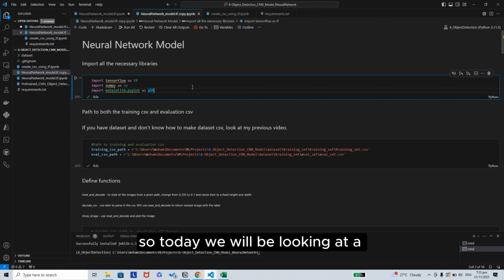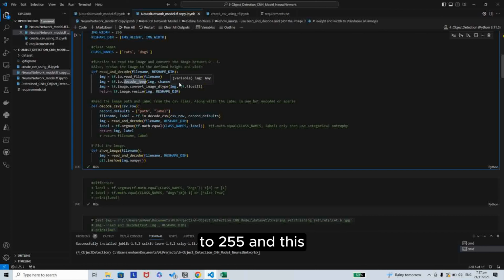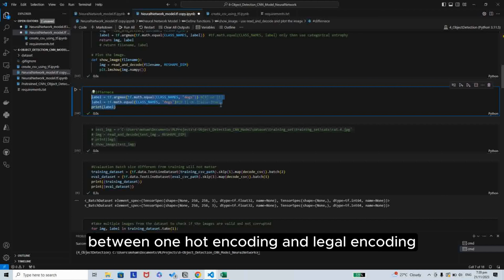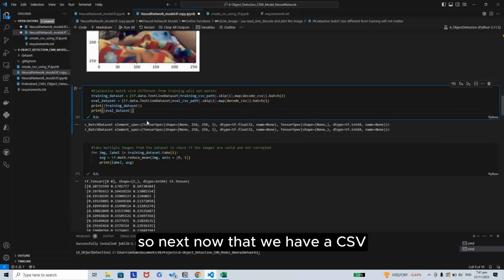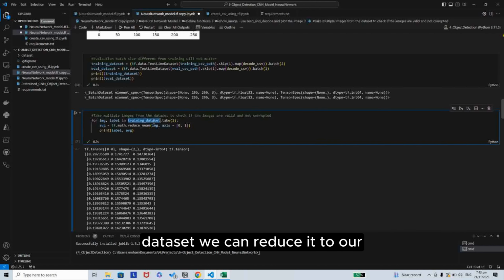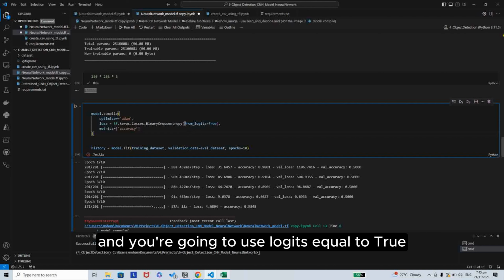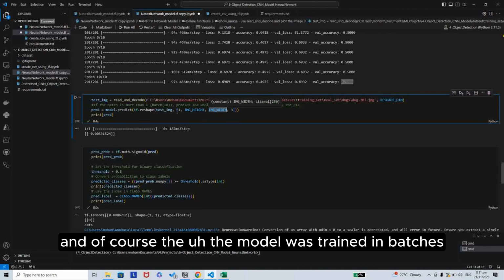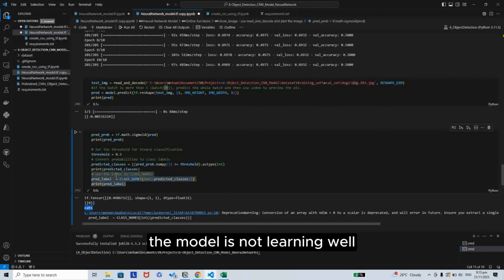Tensorflow Tutorial |How to create simple neural network(EASY) - 2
Hi ! A simple video on neural network for binary classification of cats and dogs.No CNN used in this model as it is just to explain the basic model.